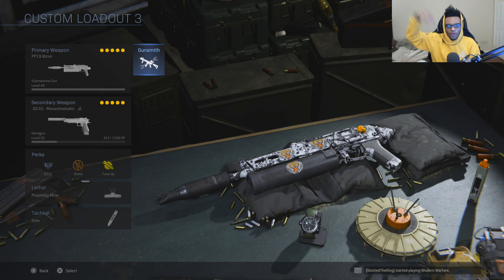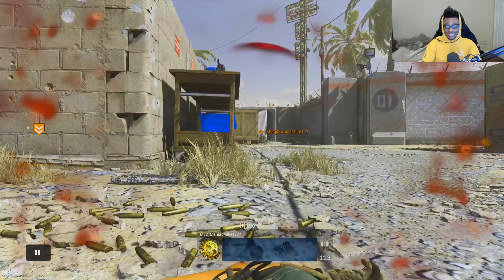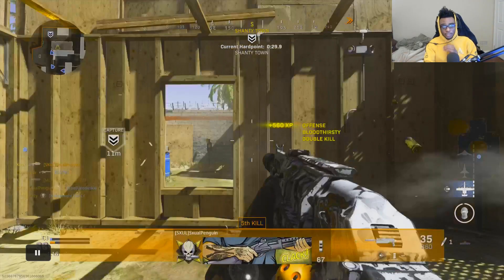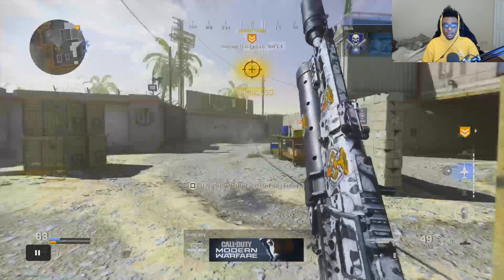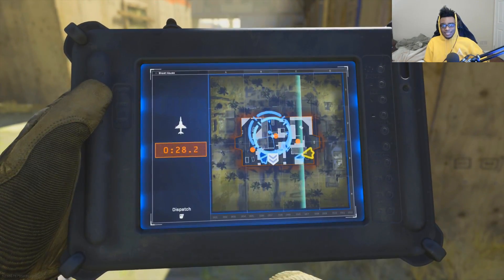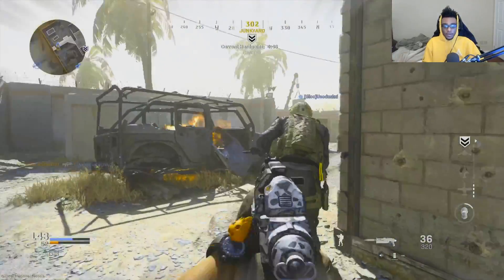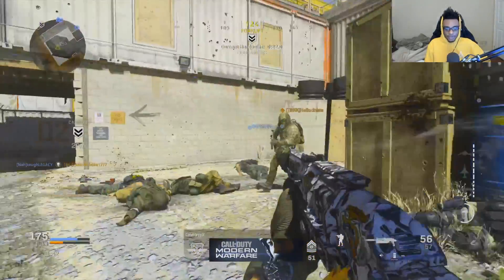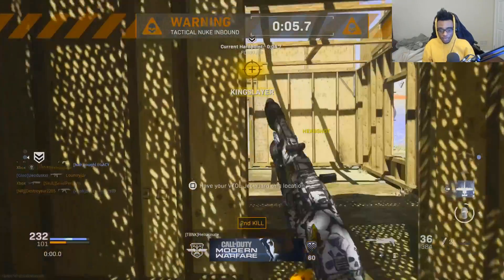HOW TO "SPAWN TRAP" ON SHOOT HOUSE IN MODERN WARFARE! (BROKEN POWER POSITIONS + BEST CLASS COD MW)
In this video I showcase NEW Modern Warfare SHOOT HOUSE SPAWN TRAP! If you want to MAXIMIZE your KILLS while playing on SHOOT HOUSE make sure you are setting up a SOLO SPAWN TRAP so you can get your STREAKS FASTER in MW! Use these BROKEN POWER POSITIONS and this BEST PP19 BIZON CLASS in your next match of SHOOT HOUSE on COD MW! Hope this video helps you out and make sure to have a wonderful rest of your day!